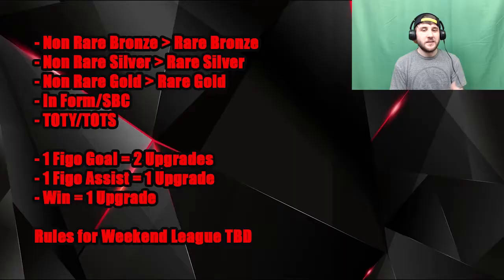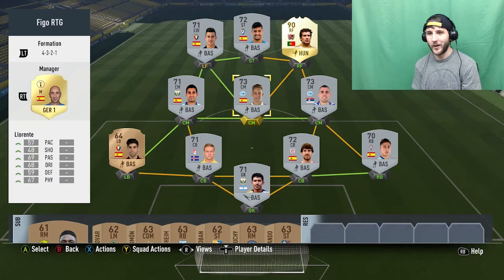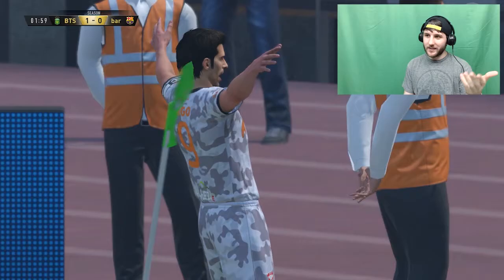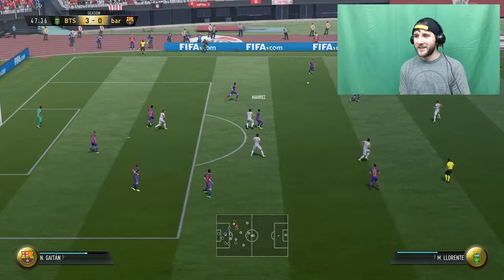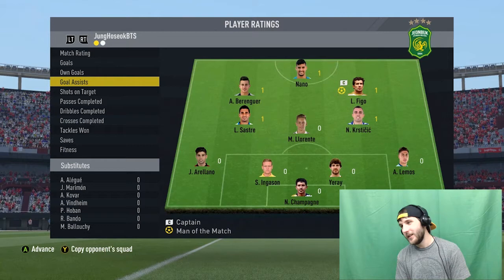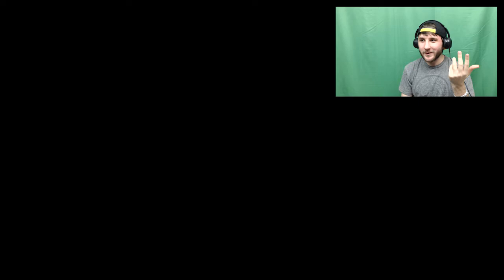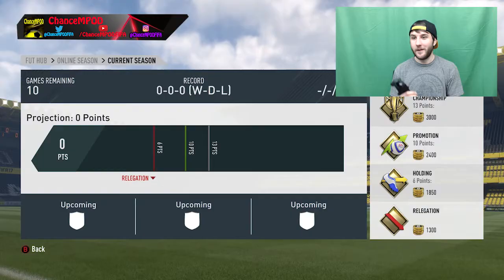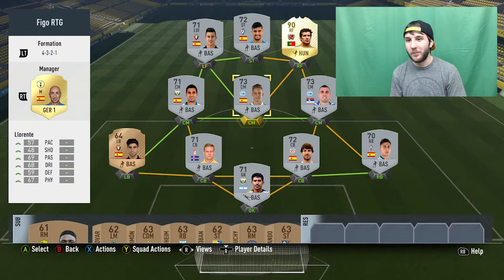LUIS FIGO ROAD TO WEEKEND LEAGUE: EPISODE 2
Thank you to everyone who is continuing to support me! Thanks!